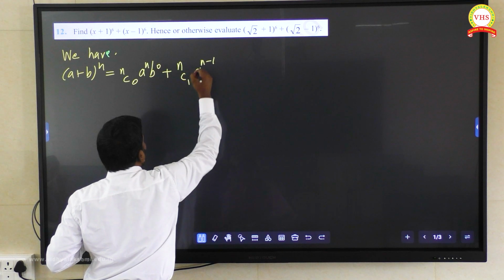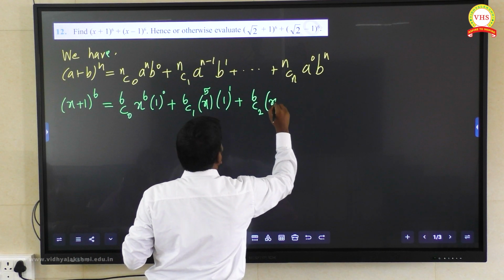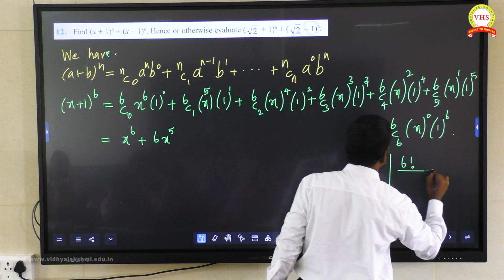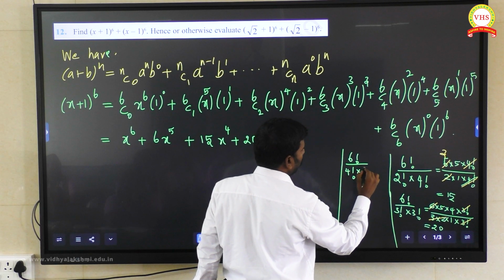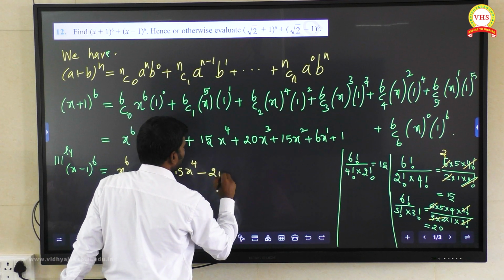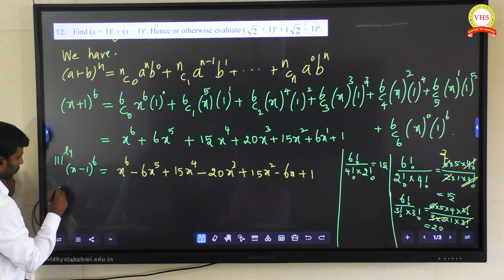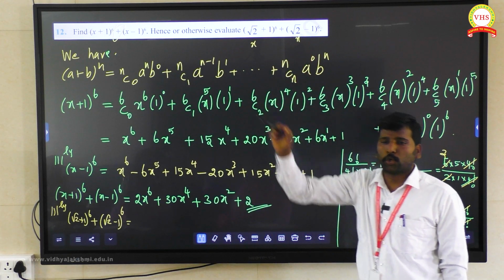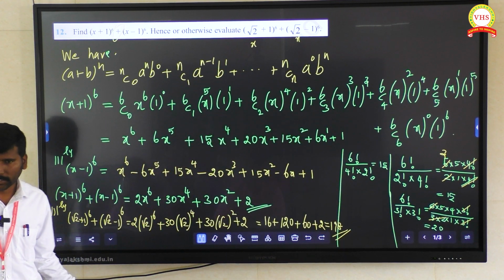Chapter -7 Binomial Theorem | Exercise : 7 .1 ( 12 ) | Class 11 Maths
Welcome back to our Class 11 Maths series! In this video, we dive into Chapter 7: Binomial Theorem, specifically focusing on Exercise 7.1, Question 12. We’ll guide you through the concepts of the Binomial Theorem and provide a detailed solution to help you understand how to approach these types of problems.

What You'll Learn:
Understanding the Binomial Theorem
Step-by-step solution for Exercise 7.1, Question 12
Tips and tricks for tackling similar problems